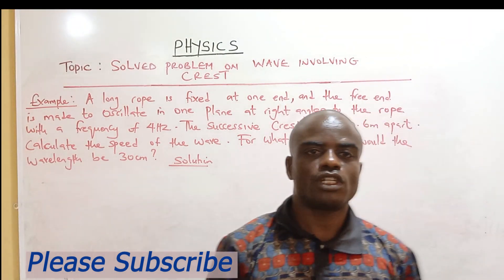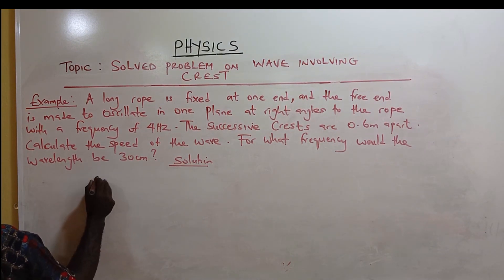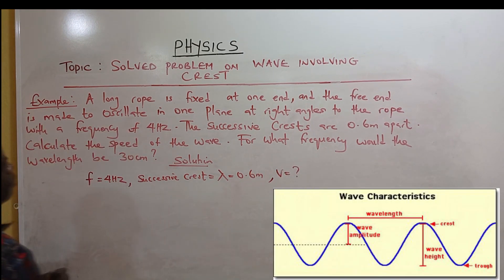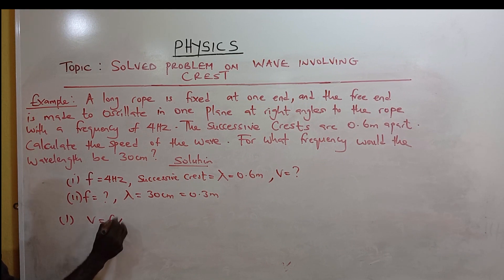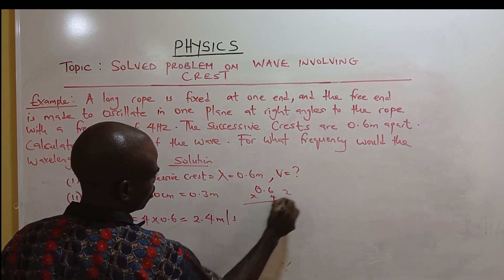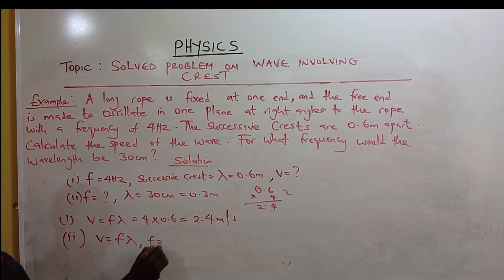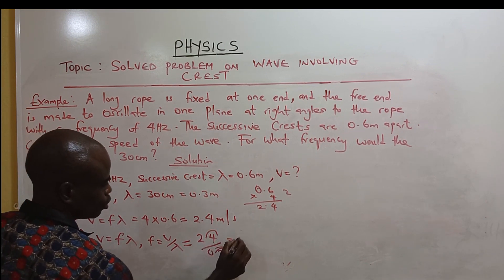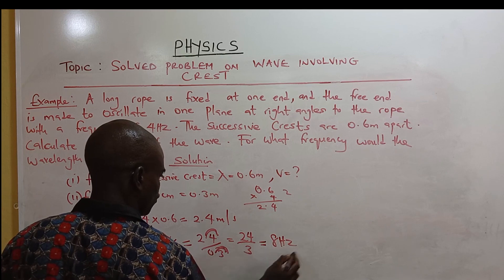Solved Problem on Wave involving Crest(SS2)